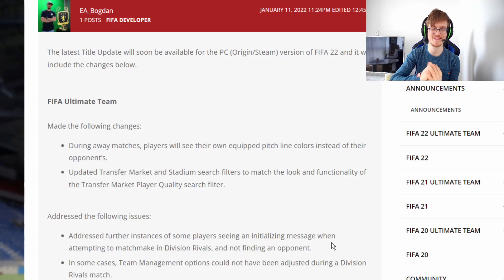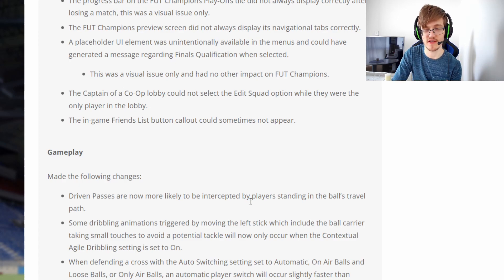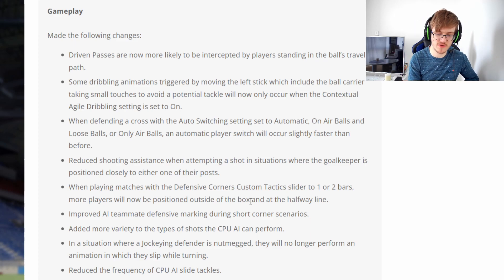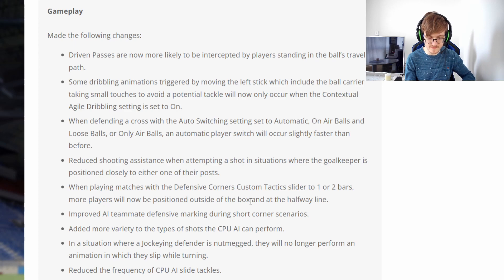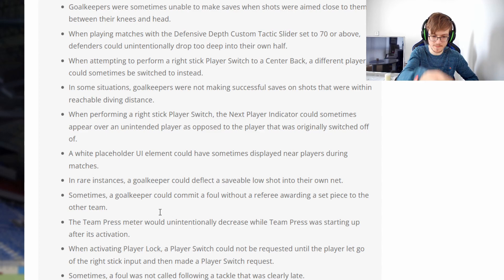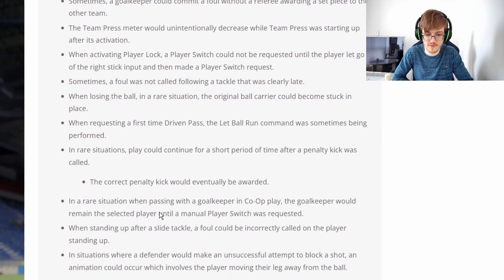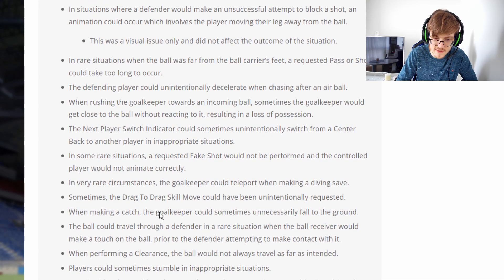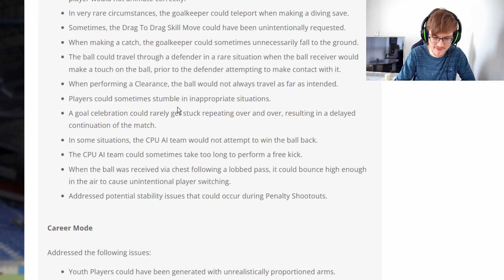HAVE EA FIXED THE GAME FINALLY? - FIFA 22 TITLE UPDATE 4 PATCH - ULTIMATE TEAM PITCH NOTES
FIFA 22 Ultimate Team has received a new update from Pitch Notes and with this new Title Update 4 Patch we will be seeing some big changes. Is it possible that EA have finally fixed the game?!

Video: HAVE EA FIXED THE GAME FINALLY? - FIFA 22 TITLE UPDATE 4 PATCH - ULTIMATE TEAM PITCH NOTES